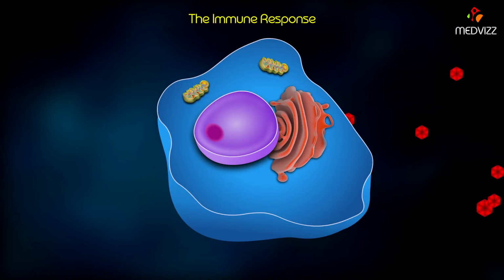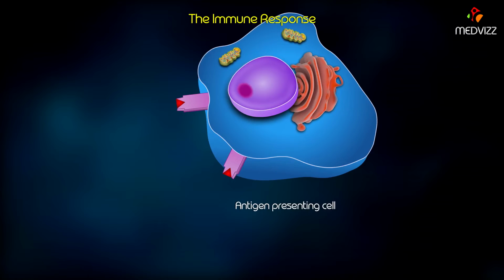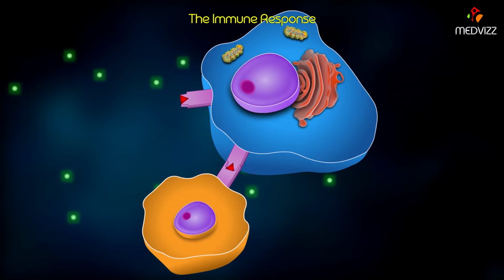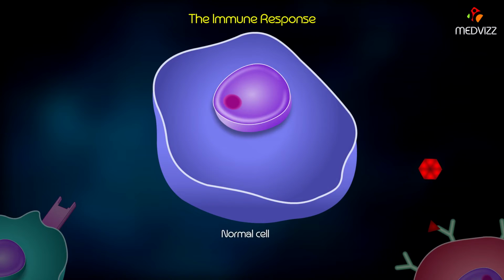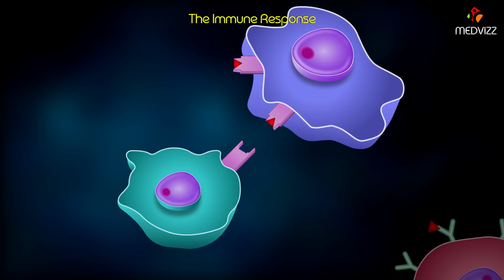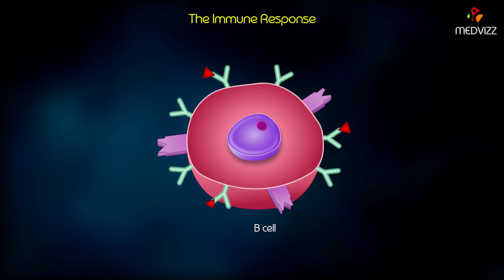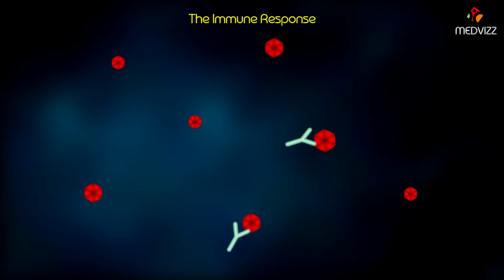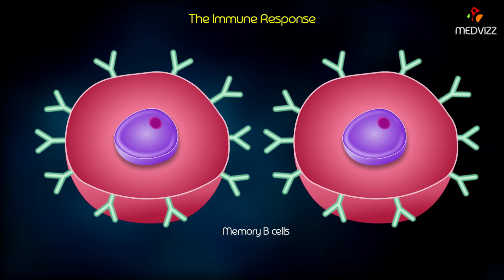immune response animation